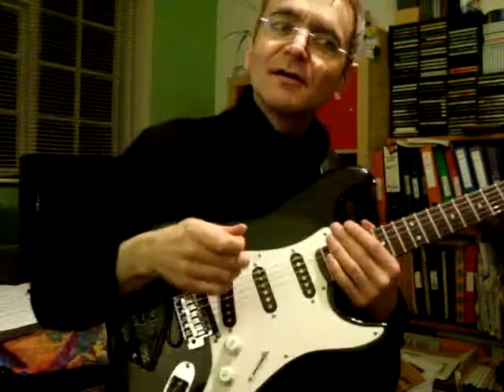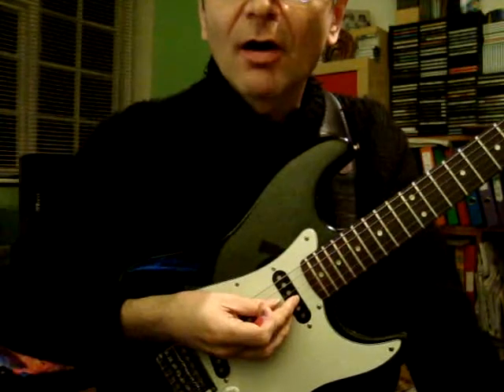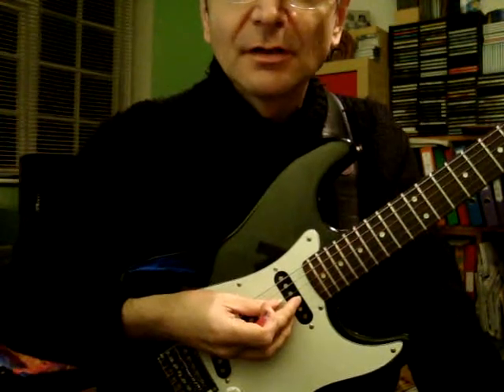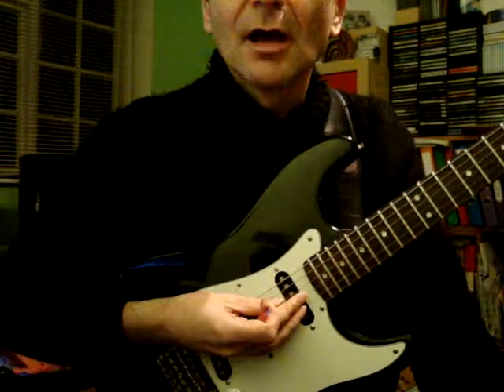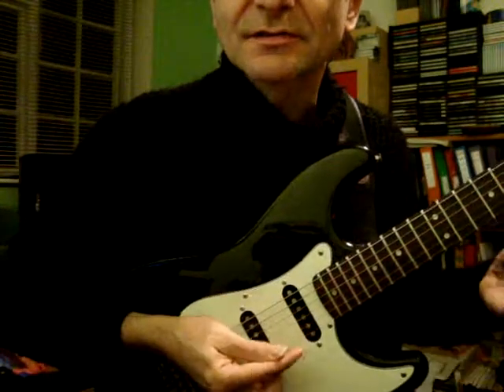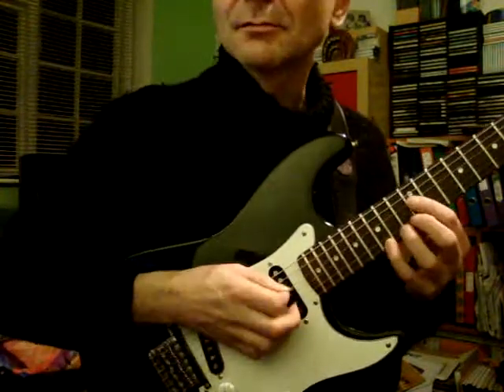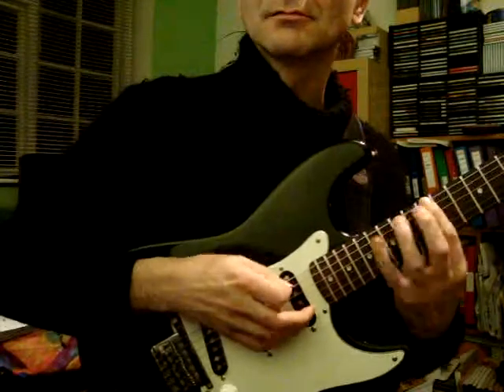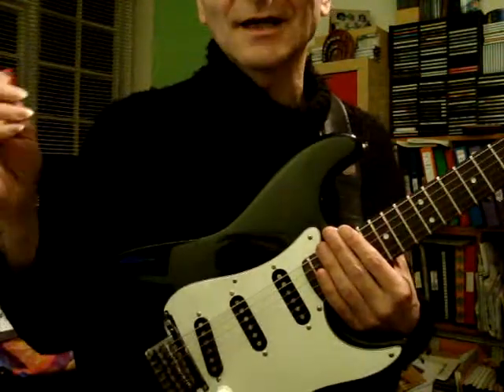Wide intervals blues guitar solo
Learn your fifths, sisxths, sevenths, octaves!!

Beginners: just skip a string for each next note!